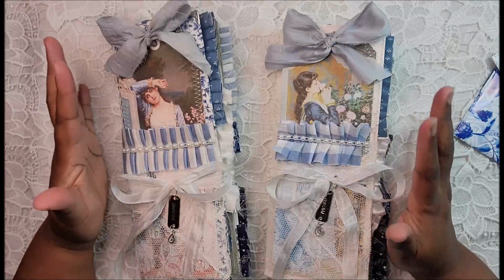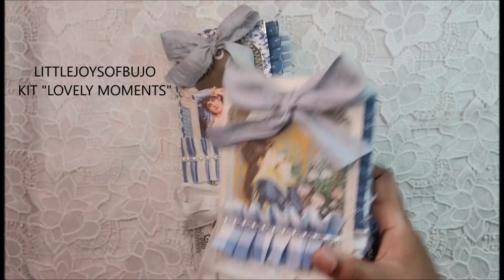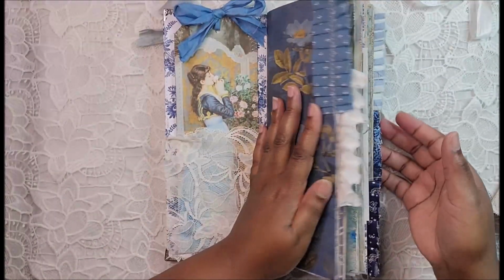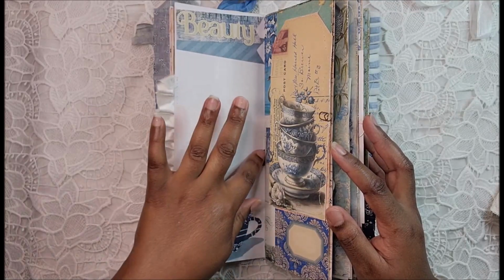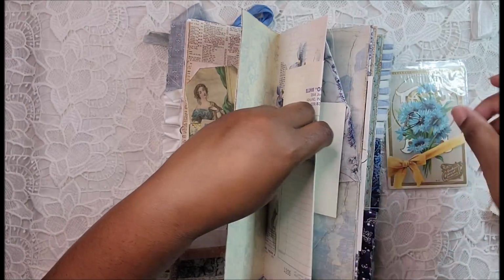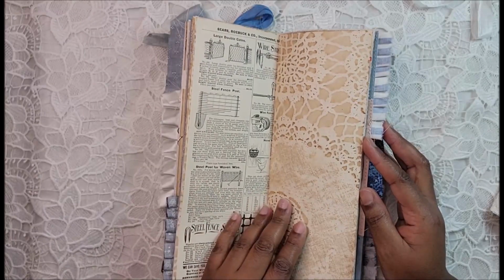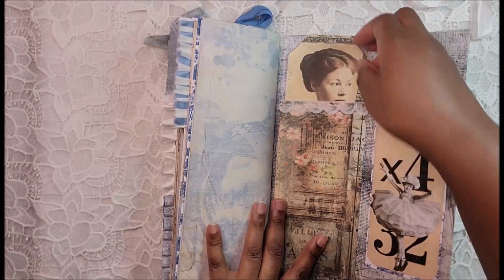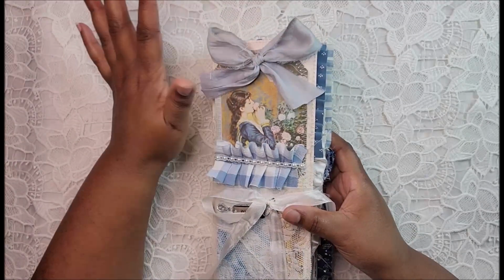*SOLD* Tall Skinny Journals "French Blue"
Hey Peeps! I wanted to share the two tall skinny journals I created using @ShabbyCottageStudio digital kit "Jolie en Bleu". They are listed together in my Etsy shop. I hope you like them. TFW

 YOUR DONATIONS WILL HELP ME PURCHASE NEW EQUIPMENT TO PROVIDE BETTER CONTENT! YOUR SUPPORT IS GREATLY APPRECIATED!